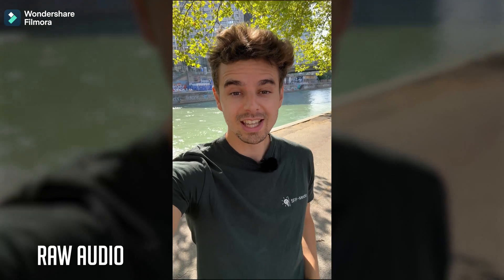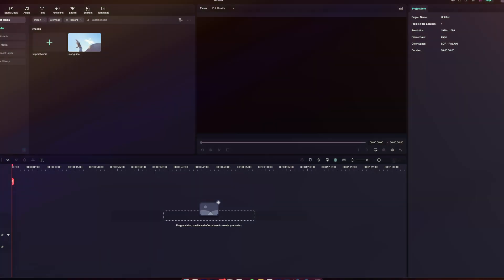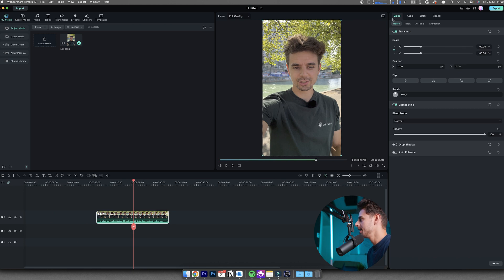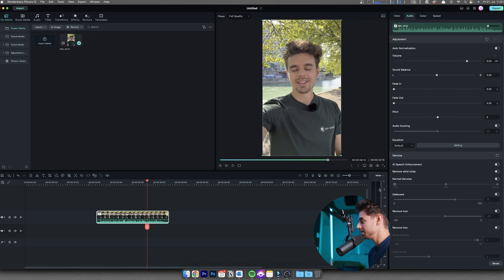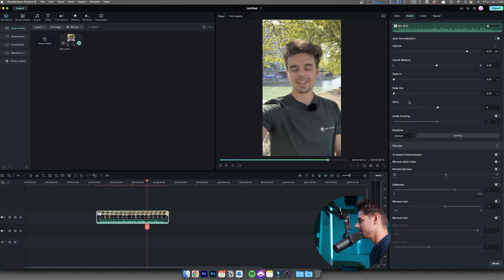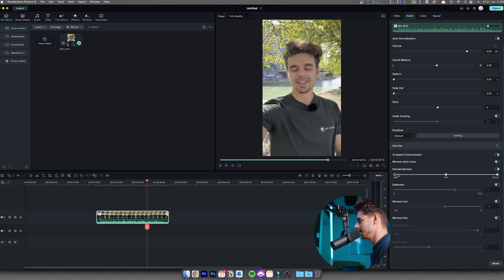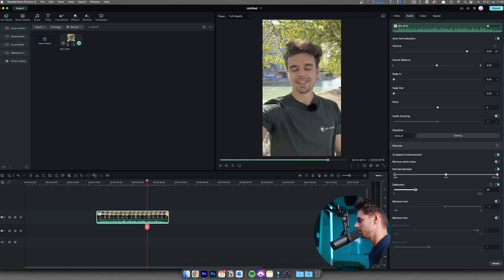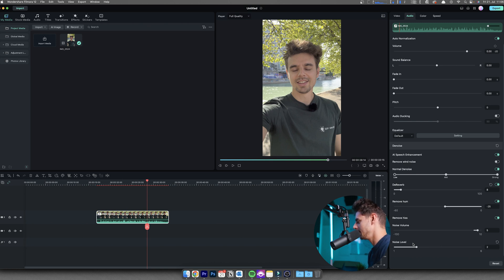Enhance Audio within Filmora【Master Class】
+Preset Templates
+AI Copywriting
+AI Image
+Masking
+Auto Synchronization
+Audio Visualizer
+And more...